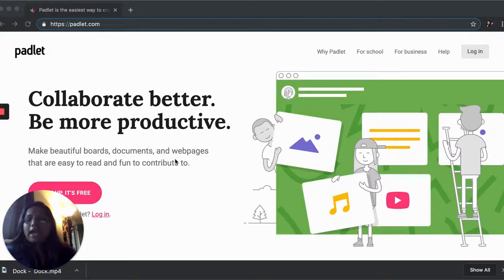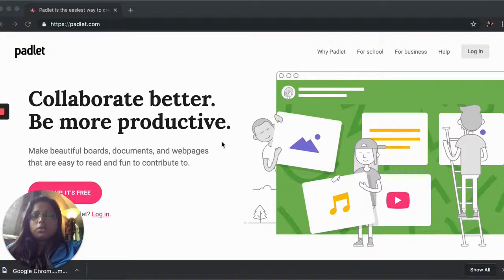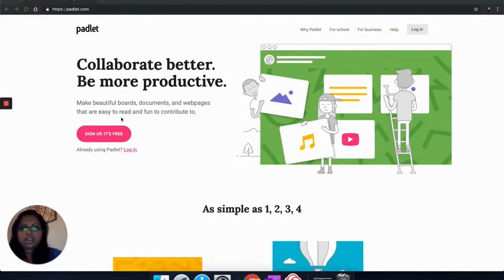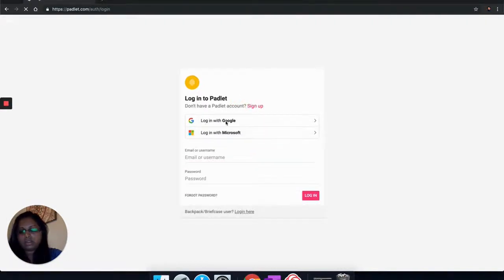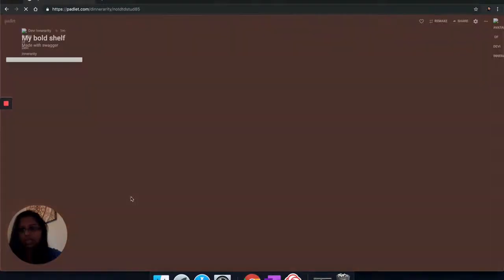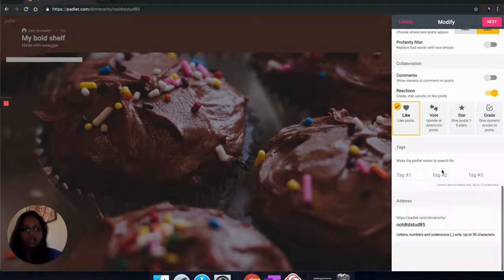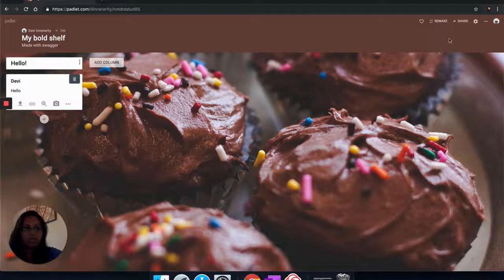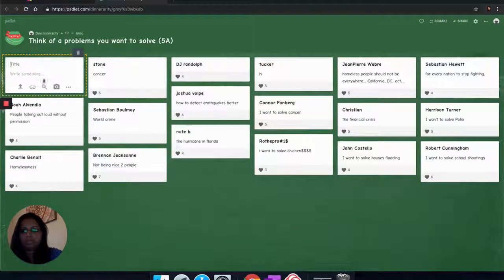Padlet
A how to on Padlet an education tool for discussion, productivity and collaboration.